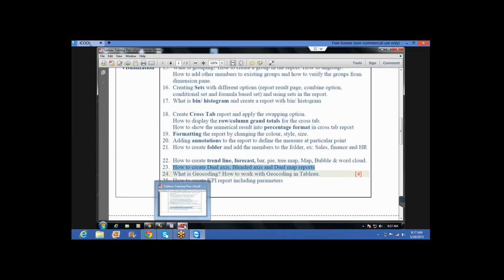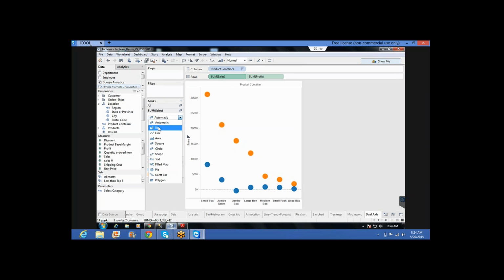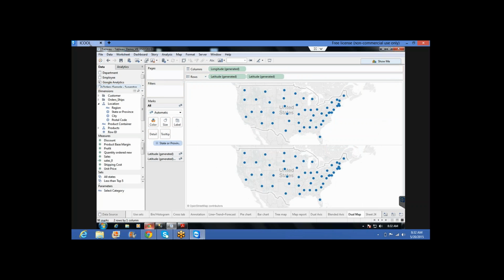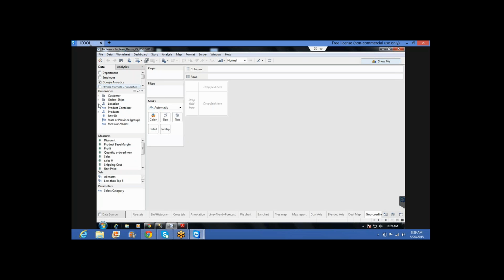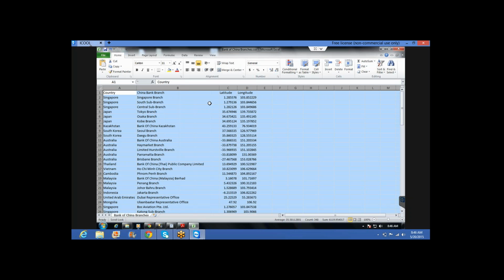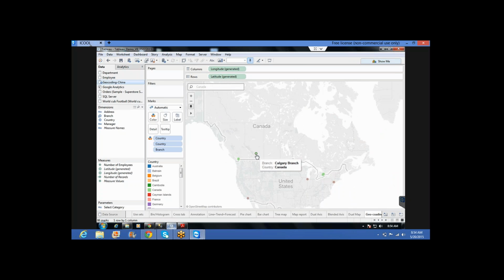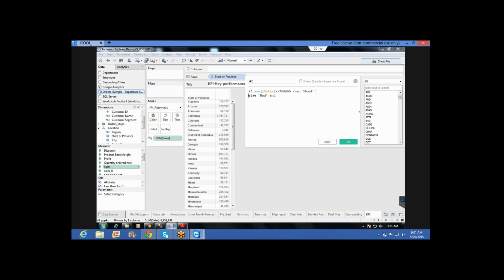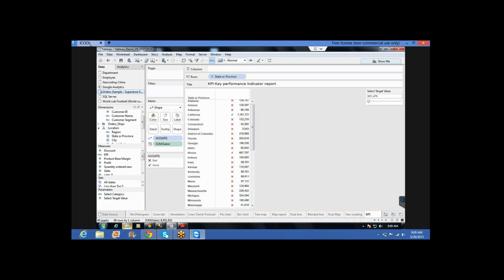Tableau class live 2nd session --(Babu)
Tableau Training from USA industry expert trainers with real time project experience.